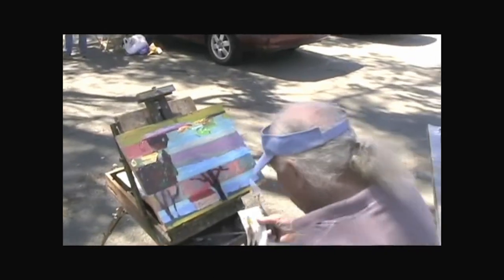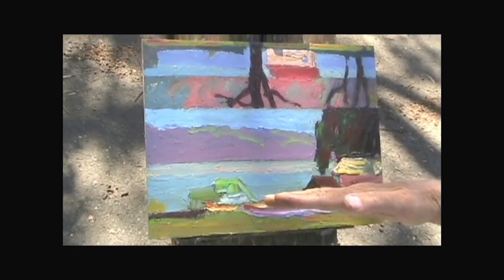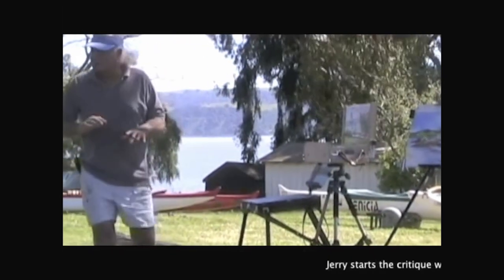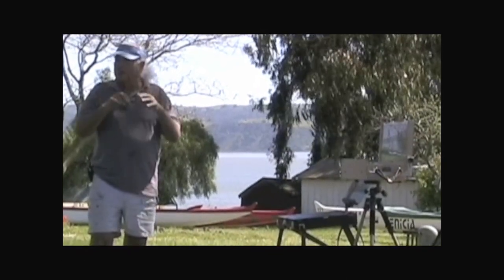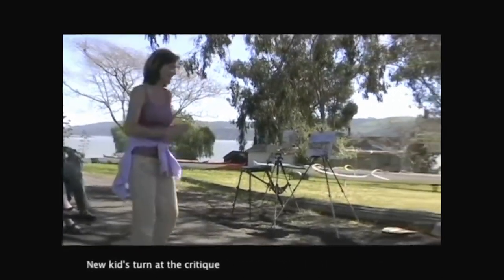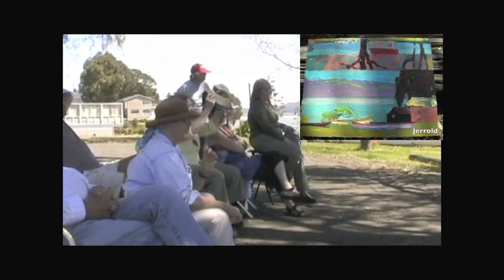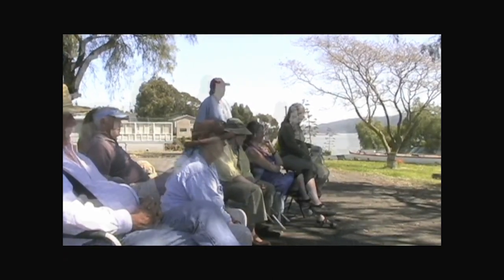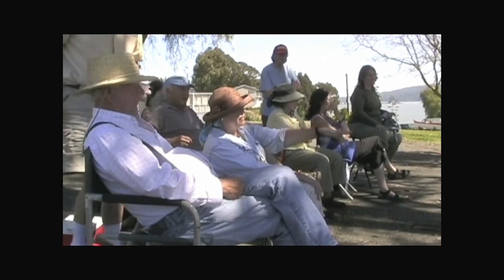DaGroup paintout at 9th St Beach Benicia 2009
DaGroup paints 9th St. Beach in Benicia April 19, 2009